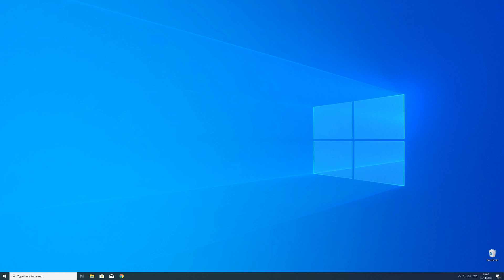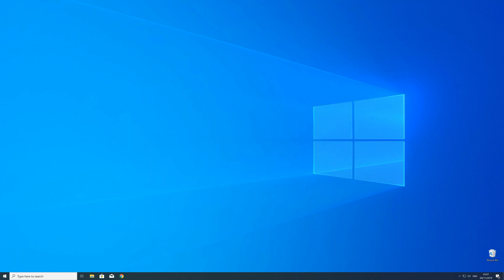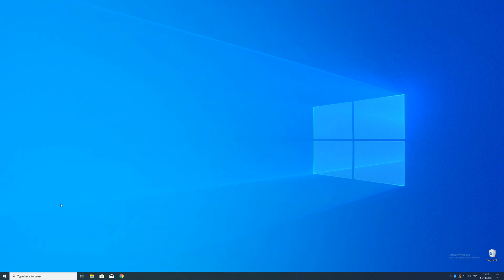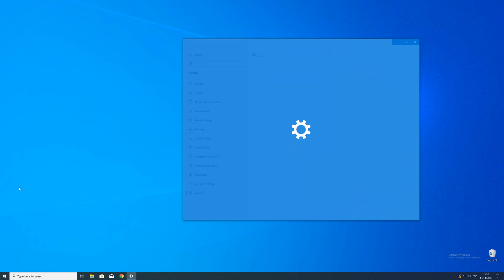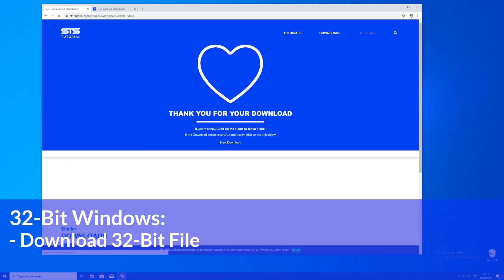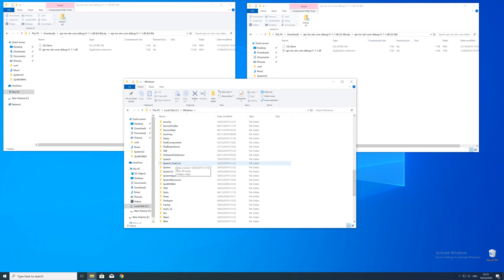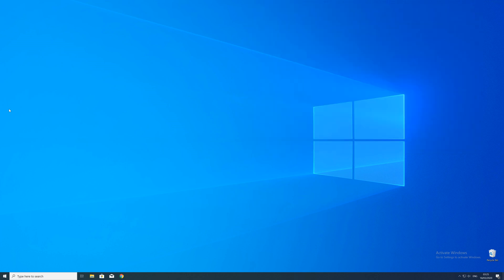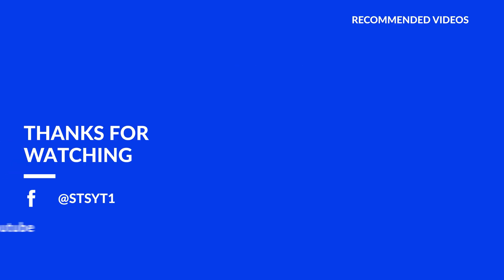api-ms-win-core-debug-l1-1-1.dll Missing Error | Windows | 2020 | Fix #1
- - Steps - -
Download the file according to your system:
     - 32-Bit - 32-Bit File
     - 64-Bit - 32 + 64 Bit File

Copy/Paste the file/s into the designated folder:
32-Bit Windows:
     - 32-Bit Version - C:WindowsSystem32
64-Bit Windows:
     - 32-Bit Version - C:WindowsSysWOW64
     - 64-Bit Version - C:WindowsSystem32